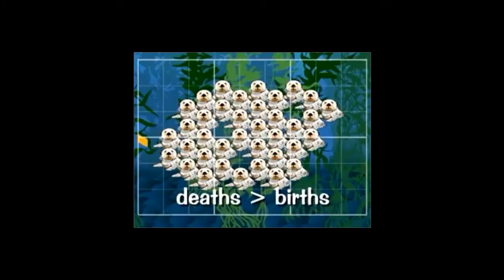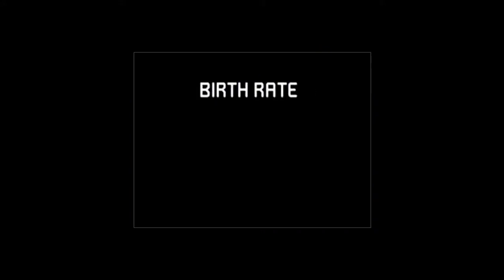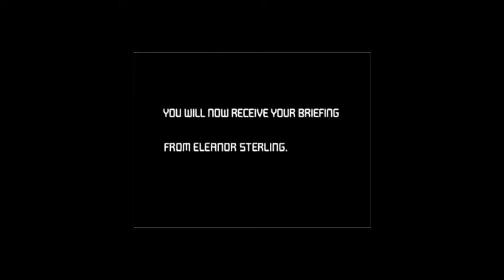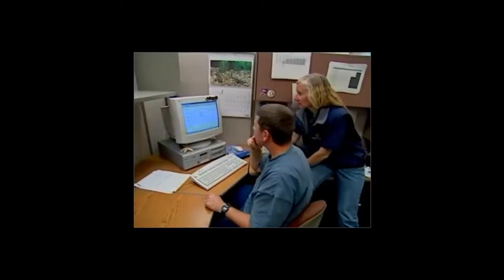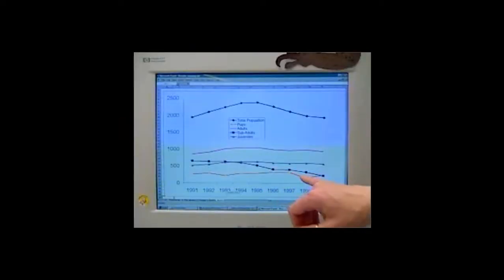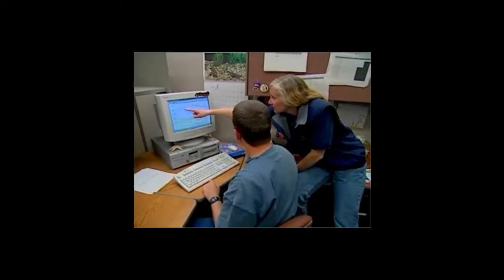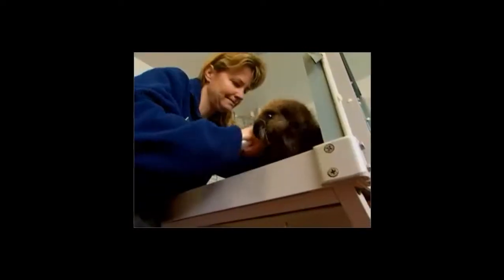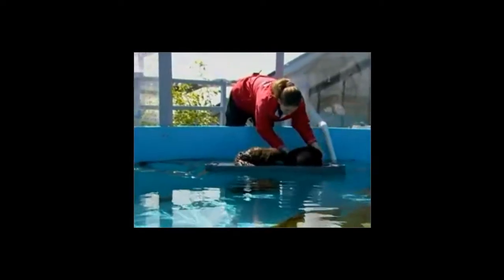Science Seekers: Step 3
Sea Otter's life stages and threats.